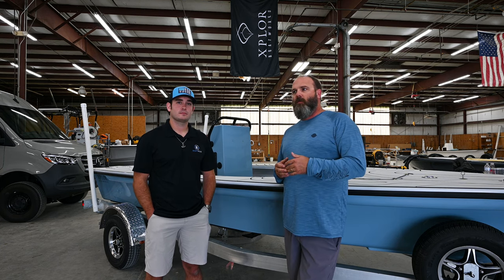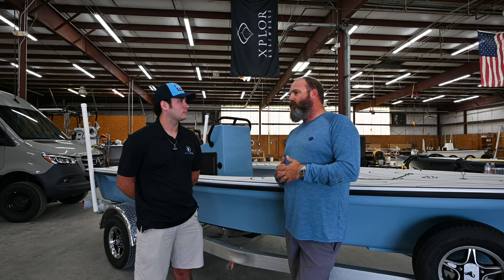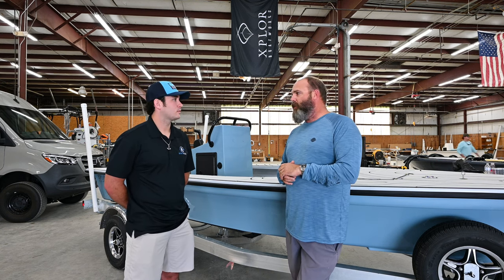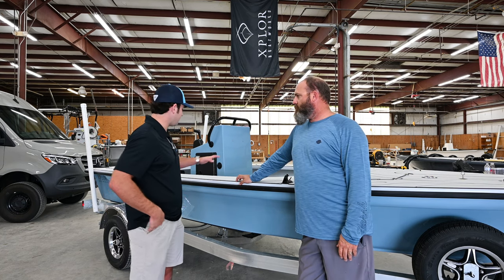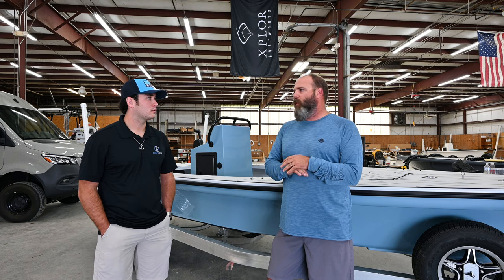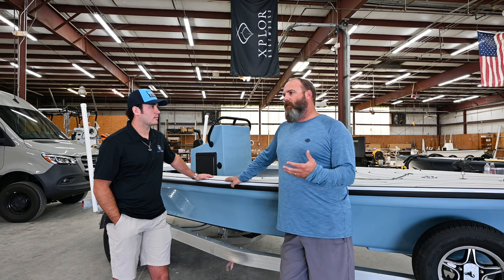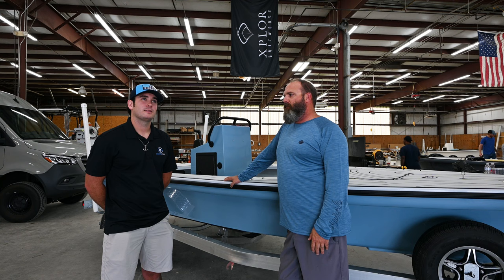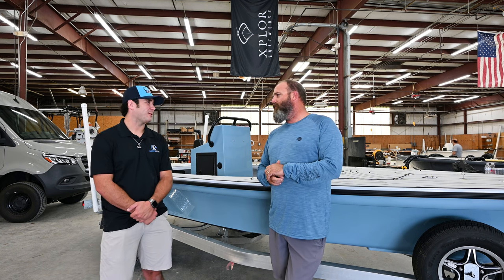Getting to Know Xplor Boatworks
In this episode of our "Getting to Know" series, we catch up with Frankie Marion, Founder of Xplor Boatworks. Xplor Boatworks’ impressive X-series boats are hand-crafted to be durable, practical vessels that take fishermen anywhere and everywhere they desire. Tried and tested, the X-series boats have what so many coastal anglers are looking for: excellent storage capacity, ample space for passengers, and an ability to traverse the shallows in search of your honey hole. All without sacrificing style.